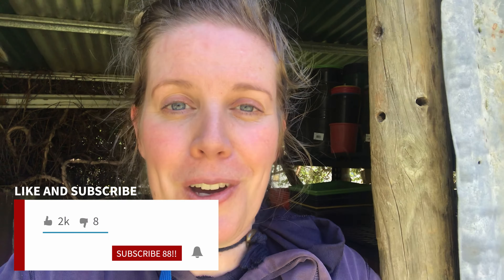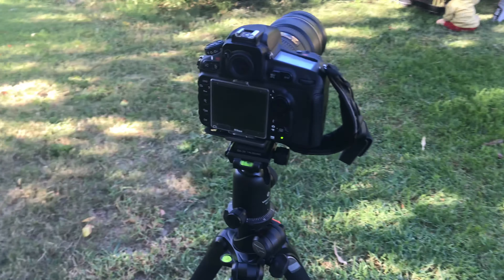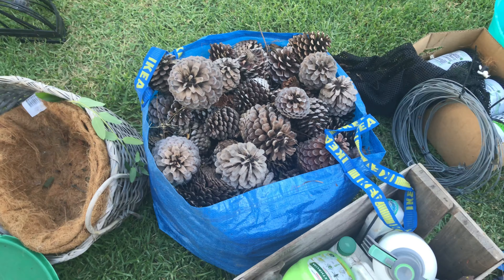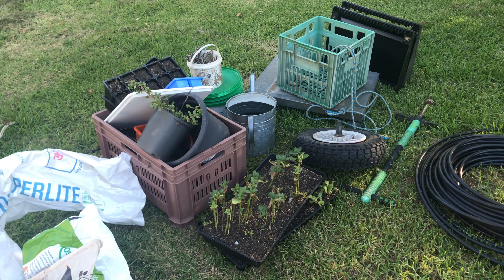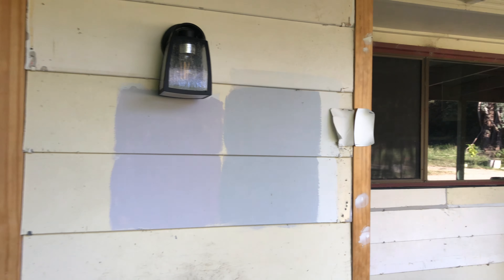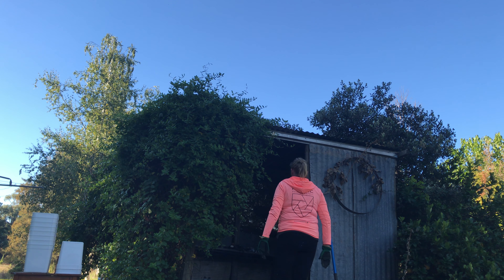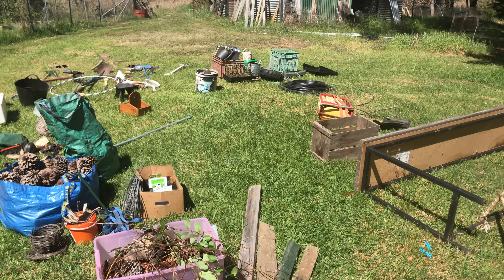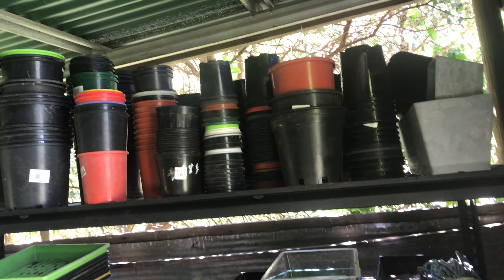Aussie Flower Garden Shed Tidy With Me. Junk Contents Tour (lol). Before and After. Vlog10.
Aussie Flower Shed Tidy With Me. Junk Contents Tour (lol). Before and After.

🛒 Purchase Products Here:
Link to Tee's

🗂  VIDEO NOTES

1️⃣ We spent the season throwing things into the tiny garden shed. To the point we couldn't walk in there anymore! So I tidied it. Have a look at all the stuff we had in there, I'll show you the before and after.

The awesome Mexican flavoured tune was made by 'mixjones' on Fiverr. Use this code and tell him I sent you!

BACK STORY
May 2020 we started a flower farm in North East Victoria, Australia. Moroni, utilising his Agricultural Engineering skills, and Phaedra drawing on her years of growing vegetables. Neither of us had grown flowers, neither had farmed. We didn't have any large equipment, and we had started up on a very tight budget. Our lowest temperature in Winter is around -5 degrees Celsius, our top temperature in Summer reaches up to 42 degrees Celsius at least a couple of times each Summer.

🌸 Flowers make us, and others, happy 🌸

Noble Flowers is a part of The Noble Collective